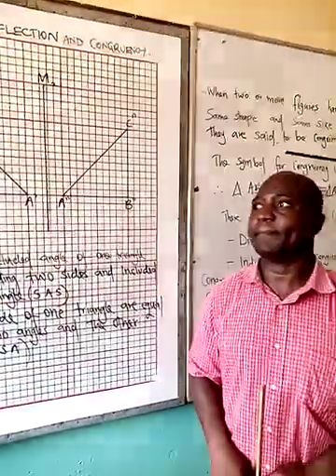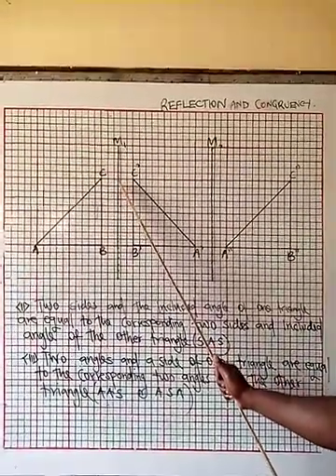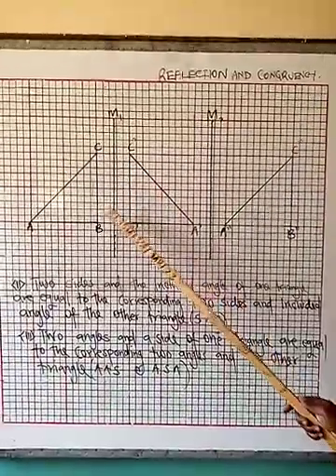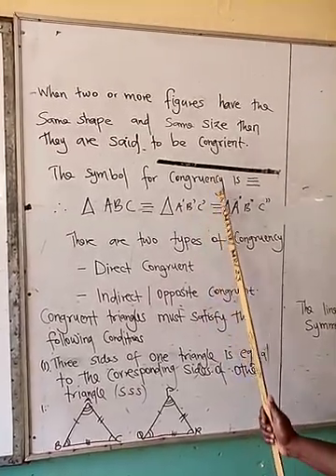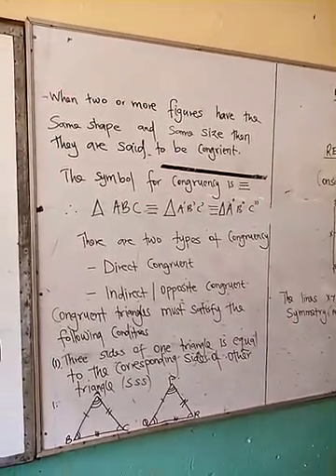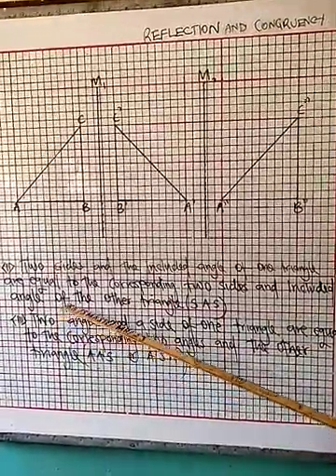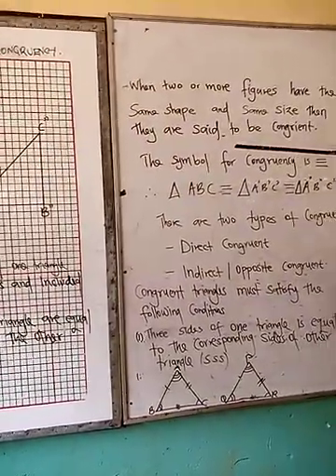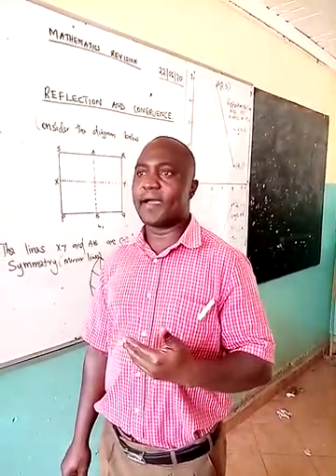FORM 4;MATHEMATICS;TOPIC;REFLECTION AND CONGRUENCY,LESSON 02;MR.GEOFFREY OBARE